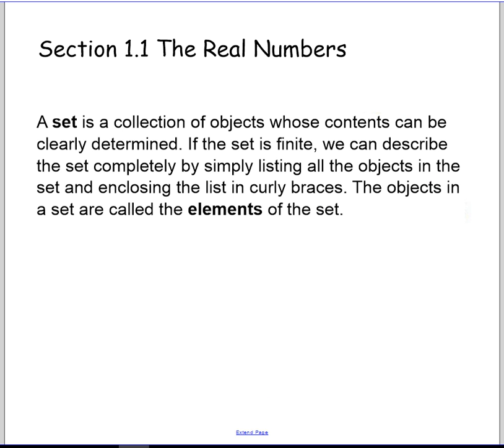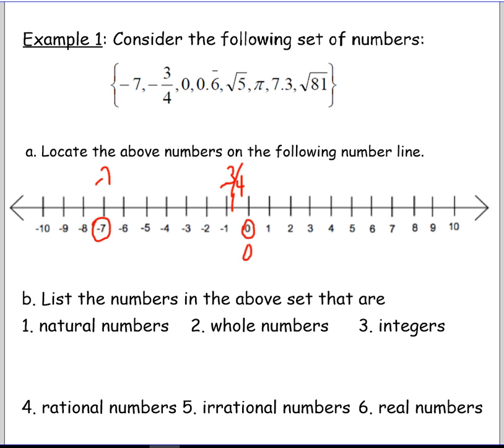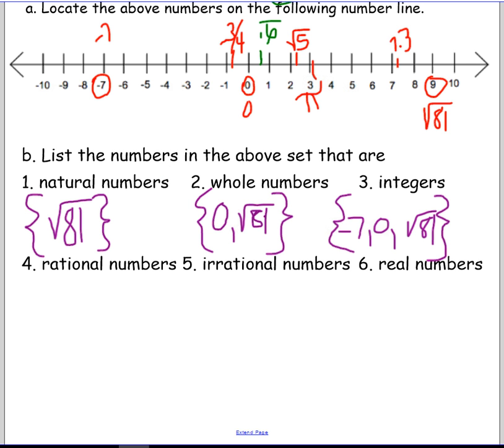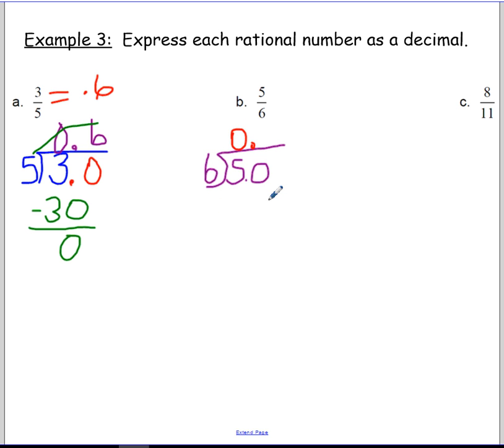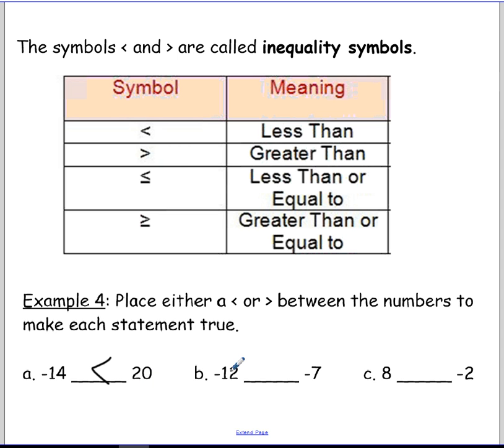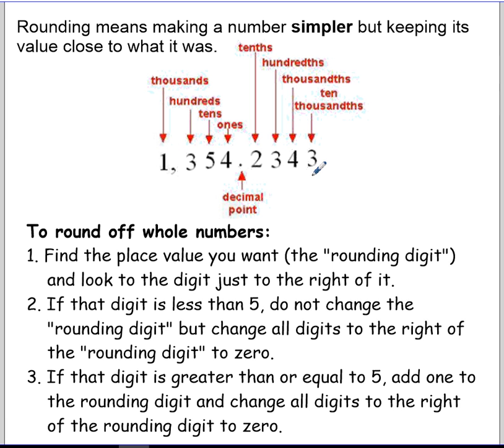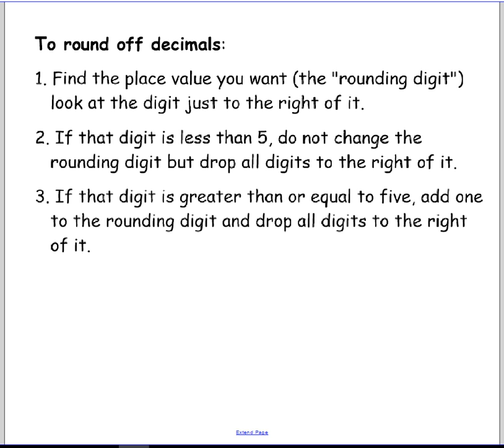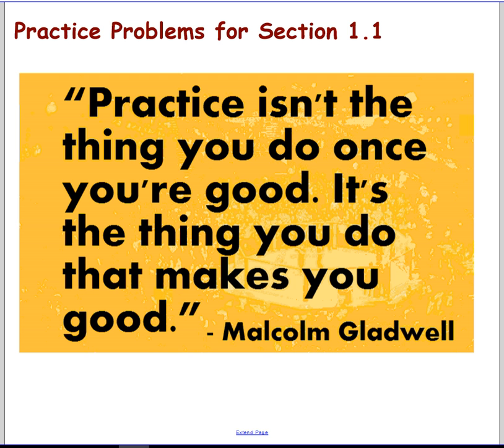MTHM 041 Section 1.1